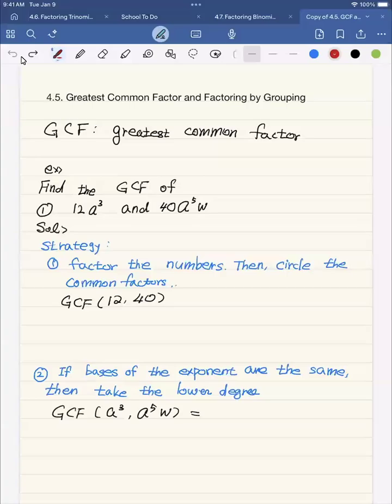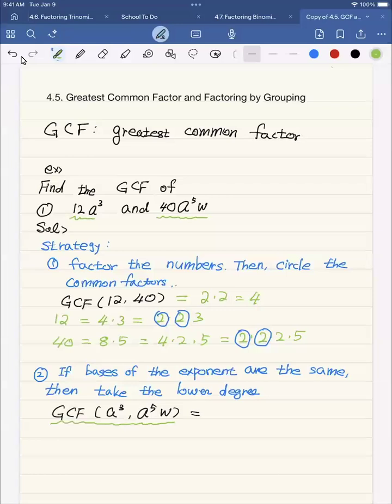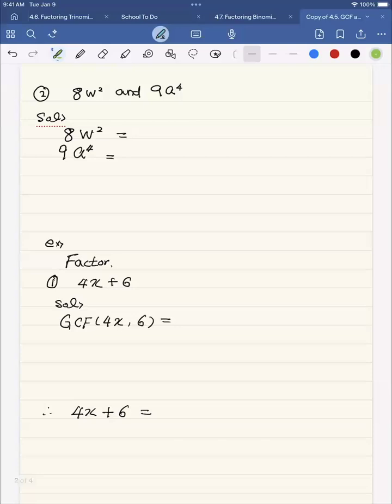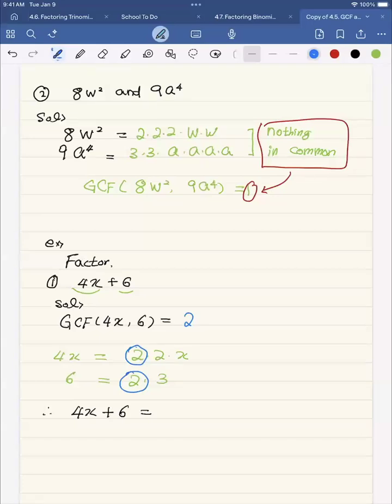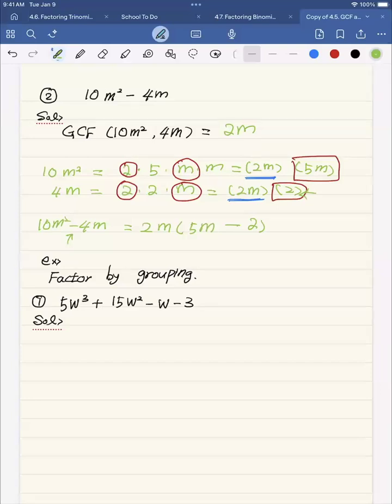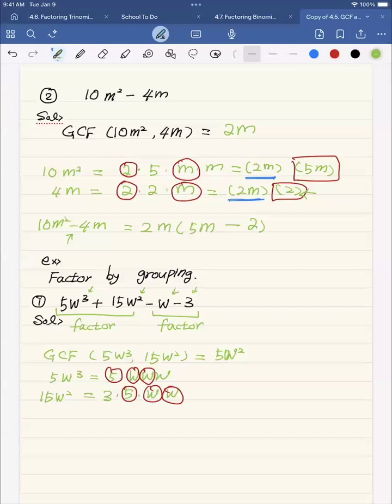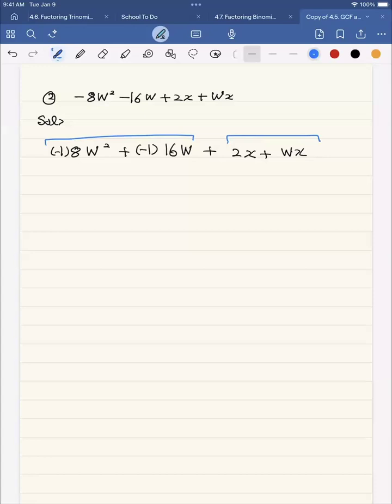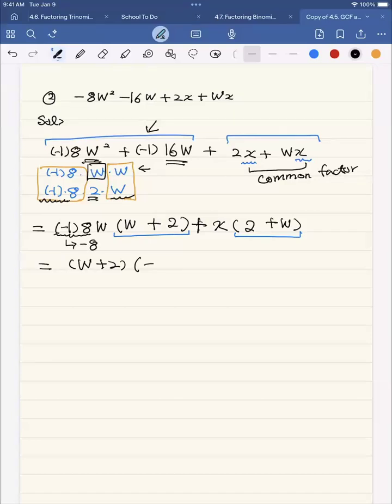4.5.Greatest Common Factor and Factoring by Grouping